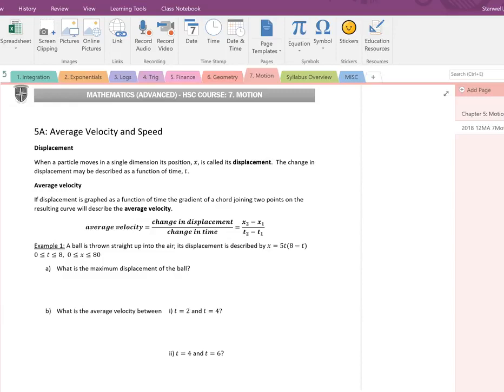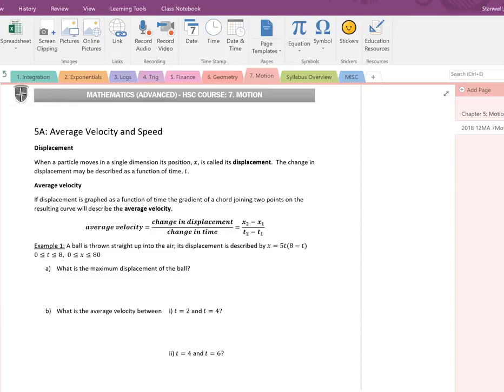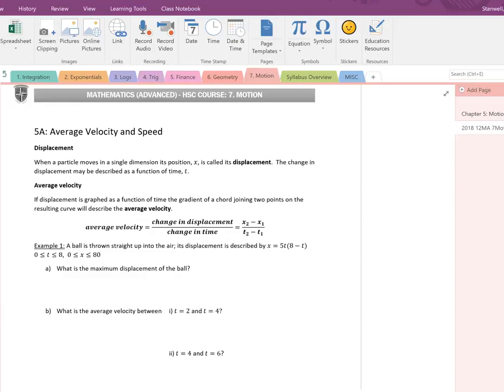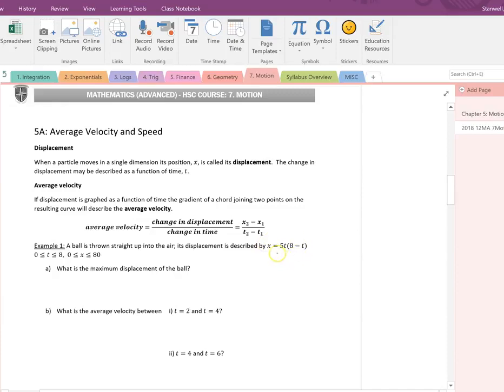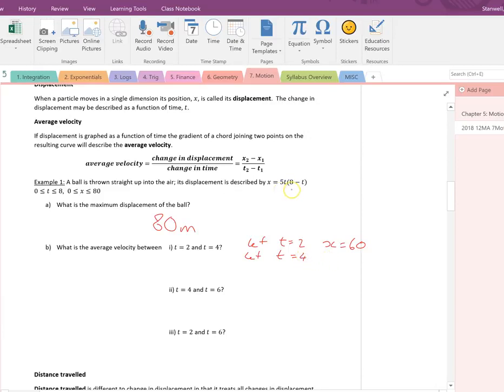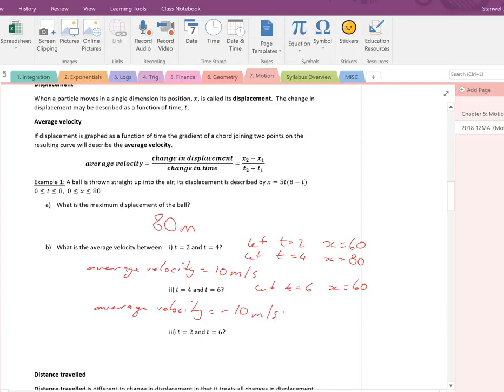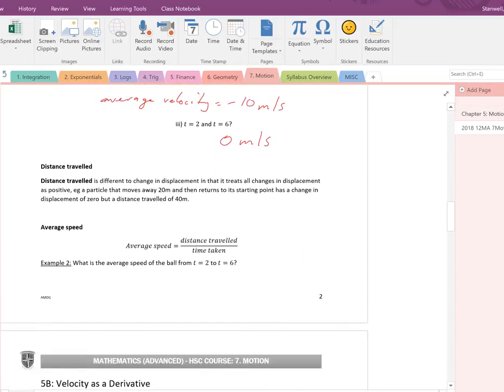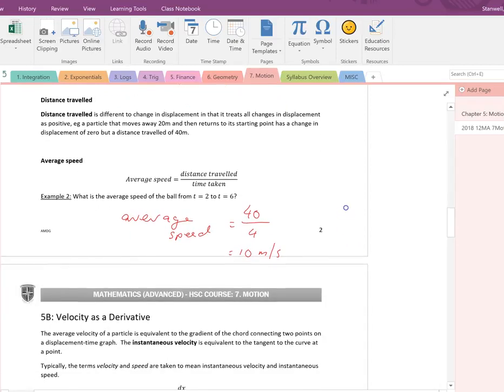2019 12MA 16 - 5A: Average Velocity